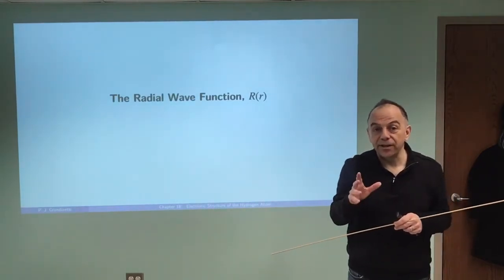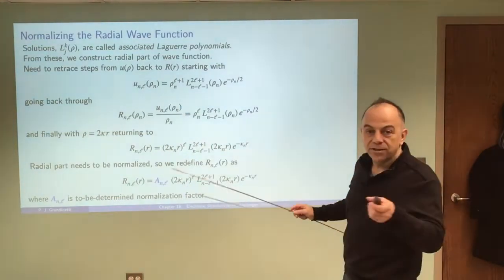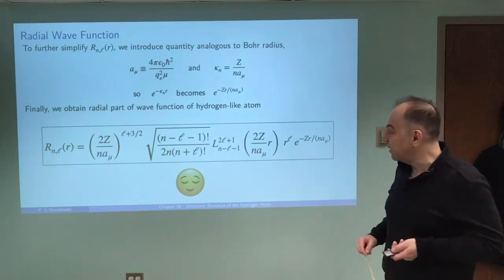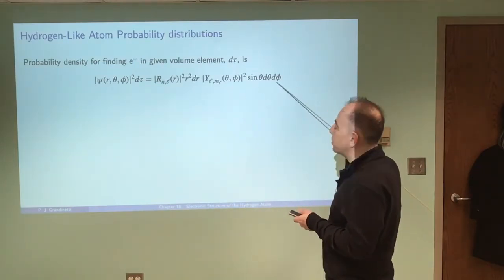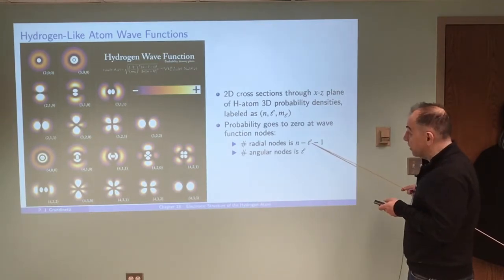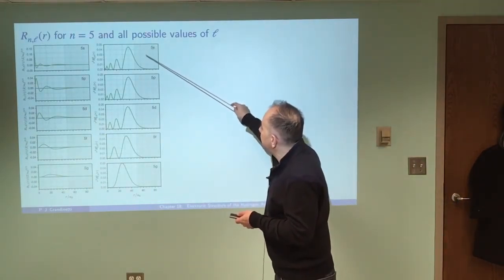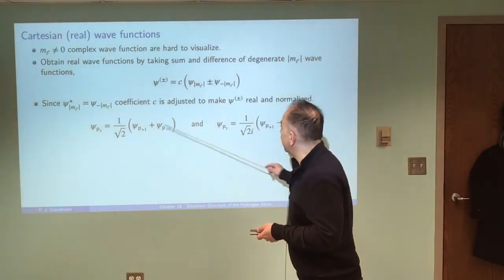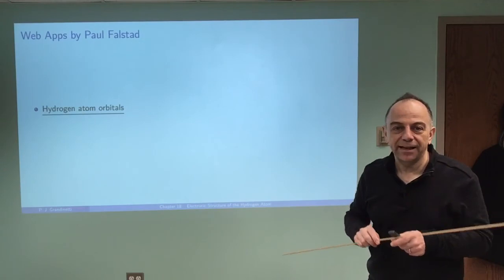Chap19 part4 - Electronic Structure of the Hydrogen Atom